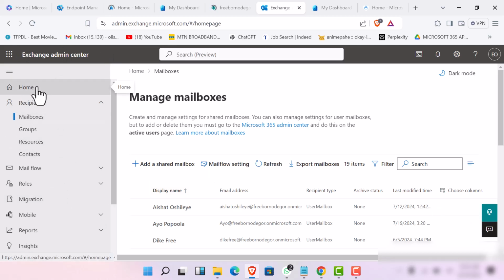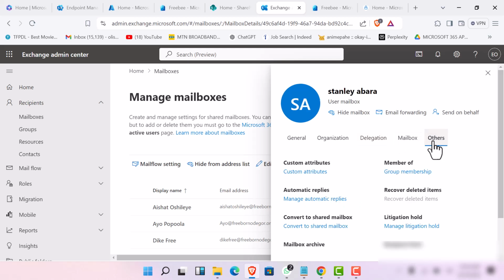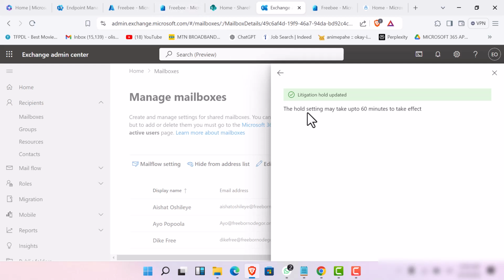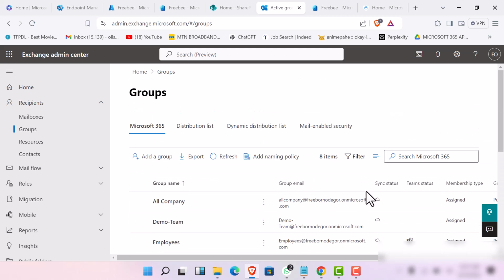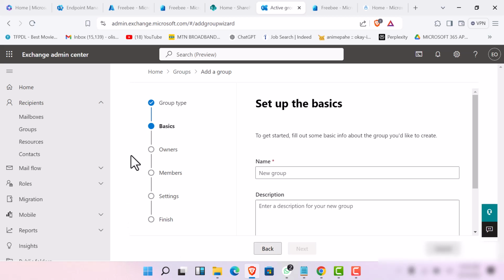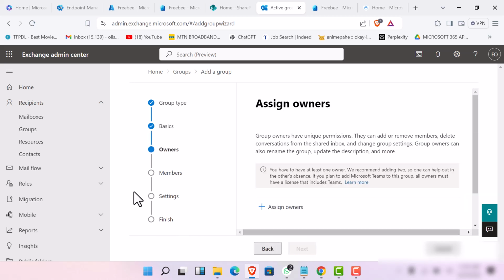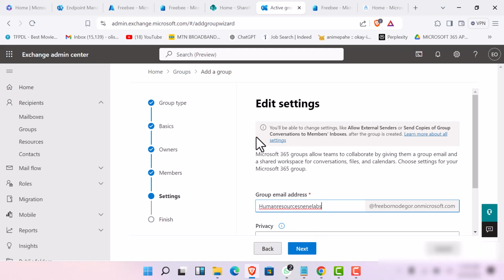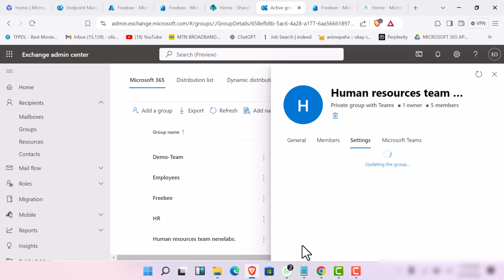Exchange Admin: Litigation Hold & Mailbox Configuration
In this video, I walk through the process of setting up Litigation Hold and configuring mailboxes in Exchange Online within Microsoft 365. Learn how to preserve critical data, ensure compliance, and manage mailbox settings effectively. With over 4 years of experience in M365 and Azure, I provide actionable insights for Exchange admins and IT professionals